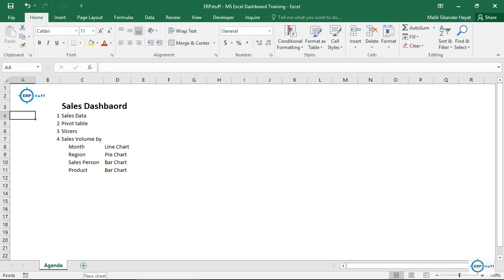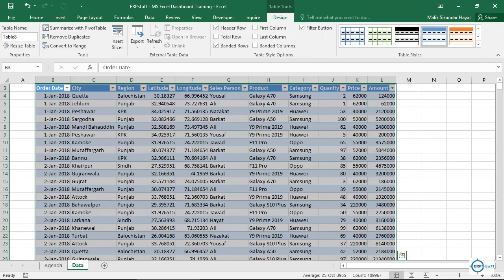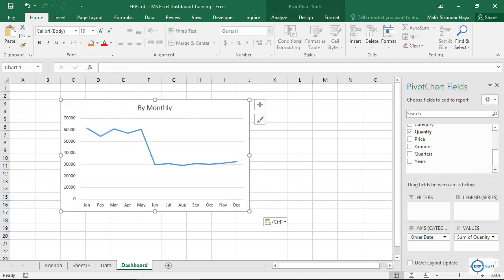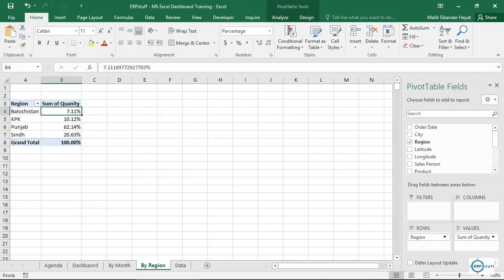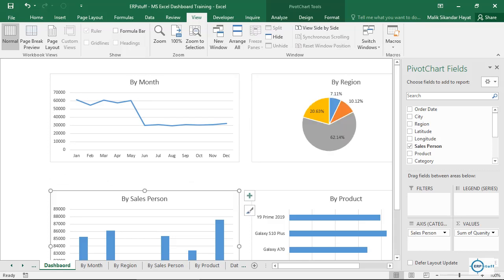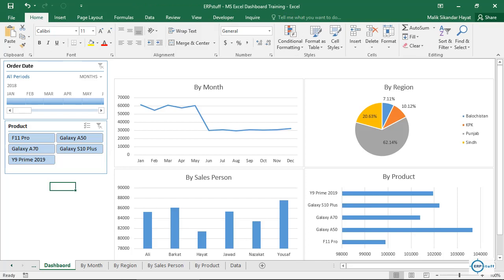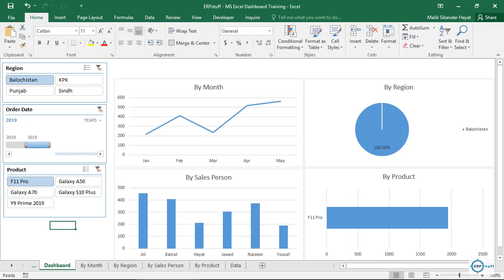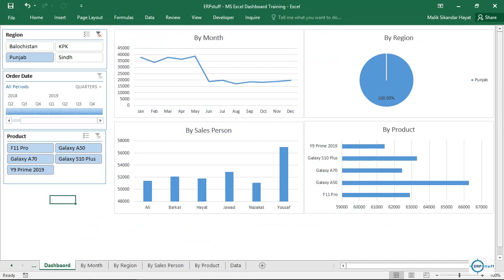MS Excel Dashboard Development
This video will explain the way you can use the dashboard for analysis purposes.

Download Bulk Data Generation tool from the following link,